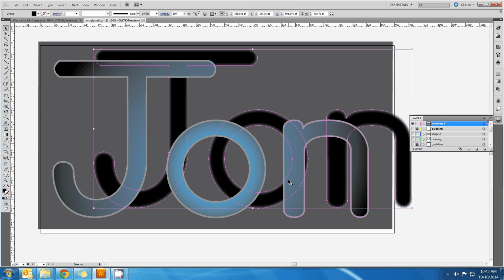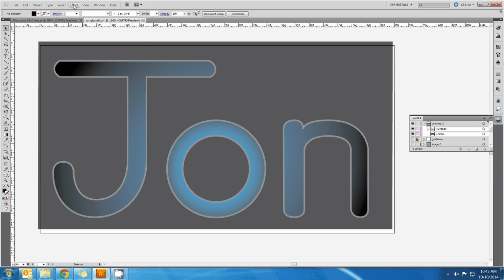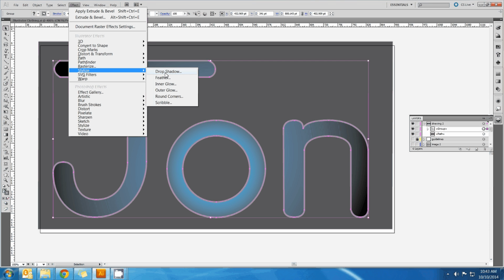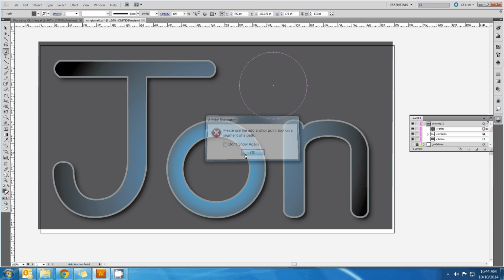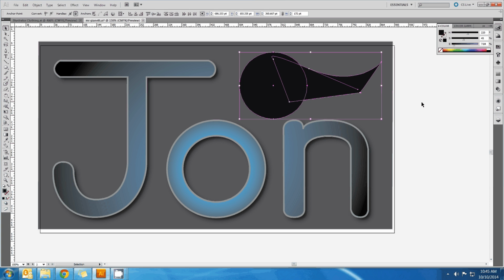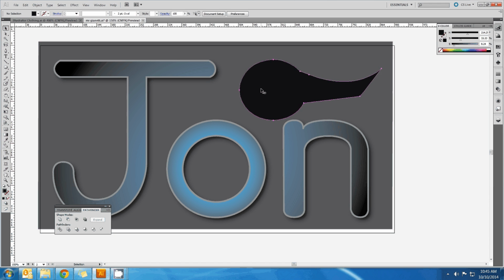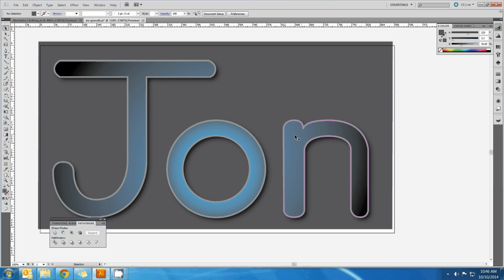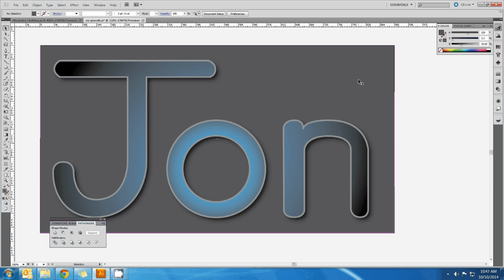Illustrator Tutorial Name Logo 3